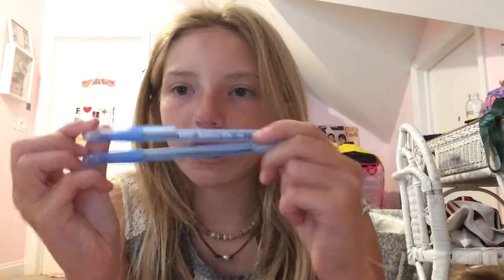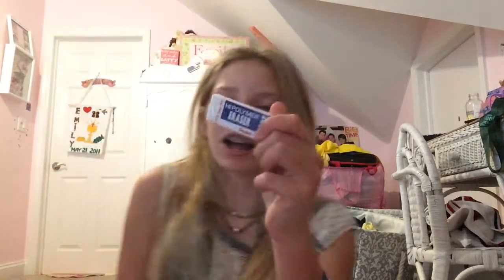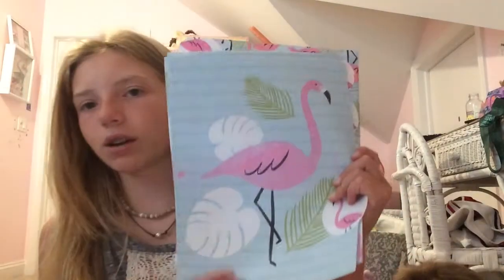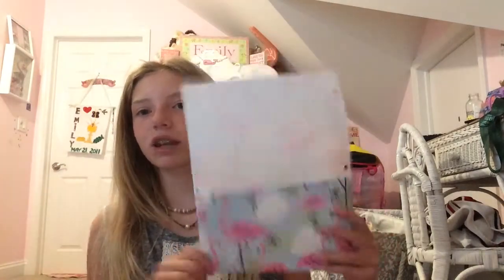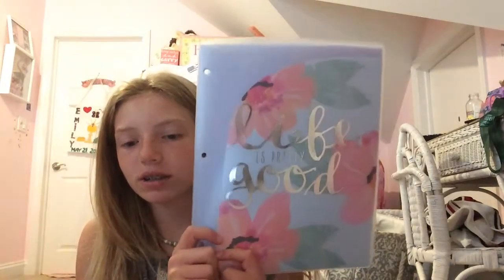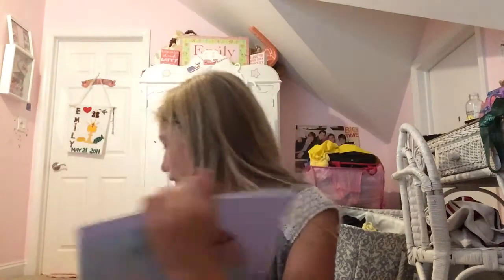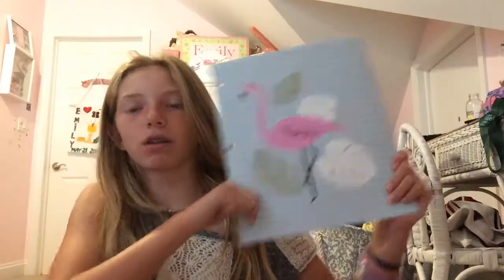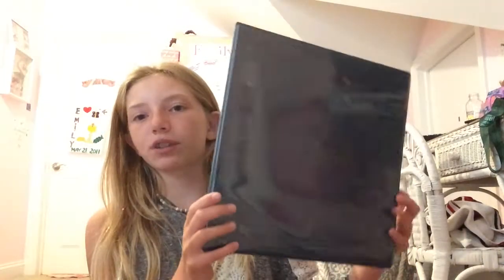Emily's Back to School Haul!